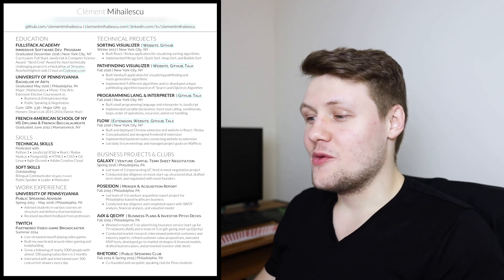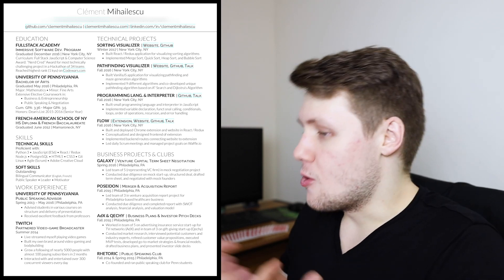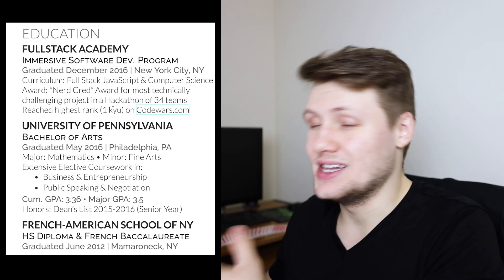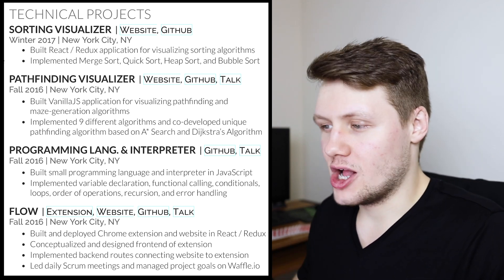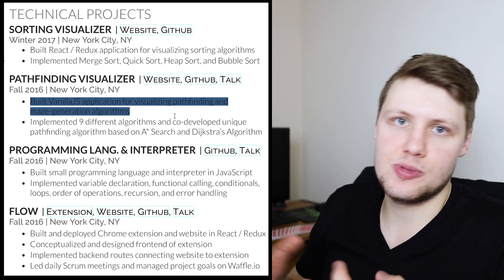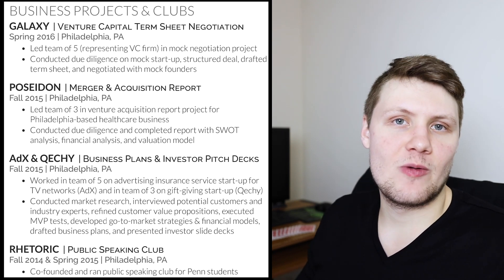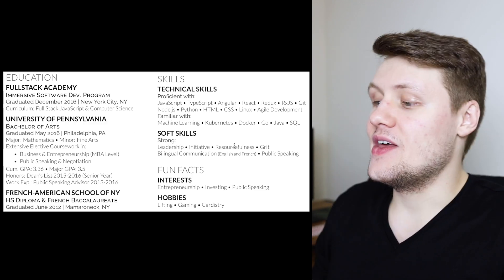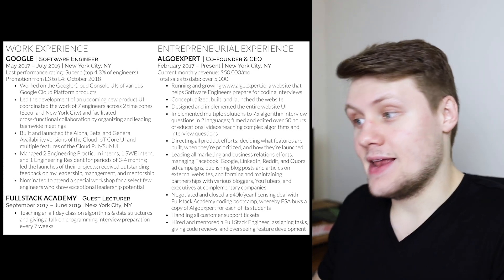The Resume That Got Me Into Google (software engineer resume tips)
In this video, I do a deep dive into the software engineering resume that I used when I applied and was accepted to Google. I also share some tips on what differentiates a good software engineer resume from a bad software developer resume.